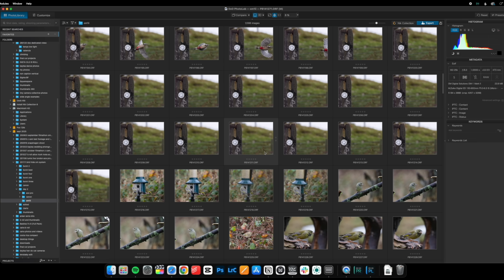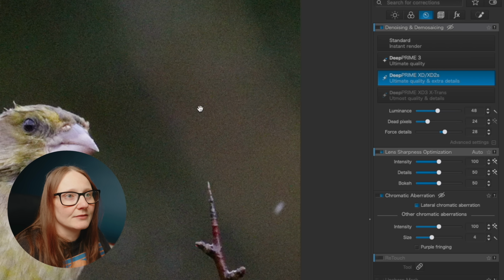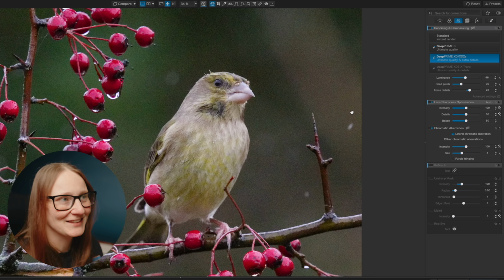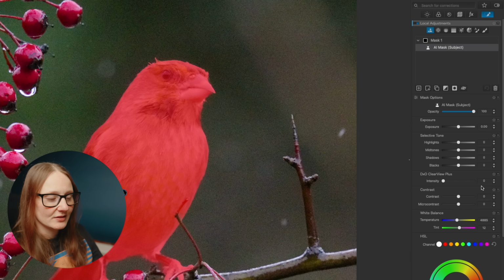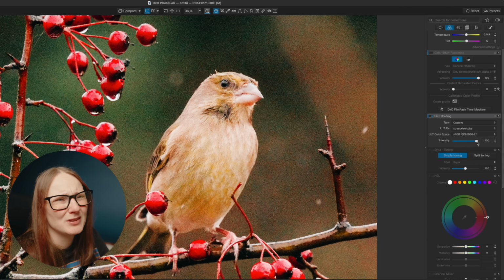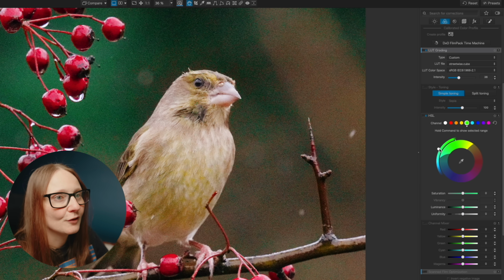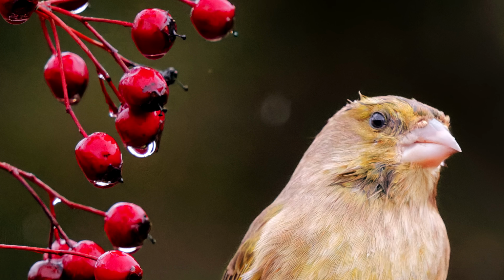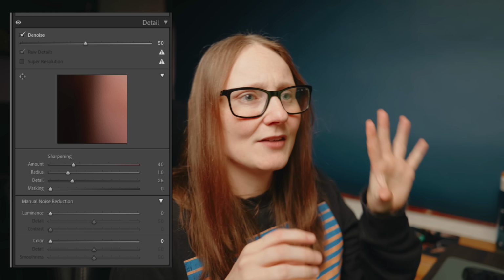I stopped caring about ISO after this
Does high ISO even matter anymore now noise reduction is so advanced?

my photo presets here! (compatible with DXO and most other photo editing software)

Timestamps:

00:00 hi!
00:39 noise reduction tip
02:53 masking and details
03:54 "Lightroom alternative" editing tools
06:00 RESULTS! and thoughts